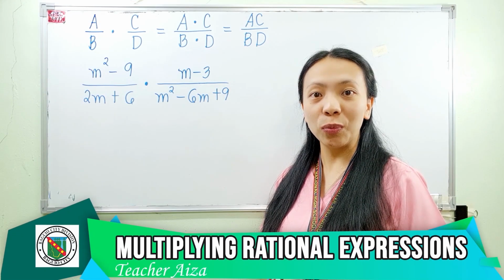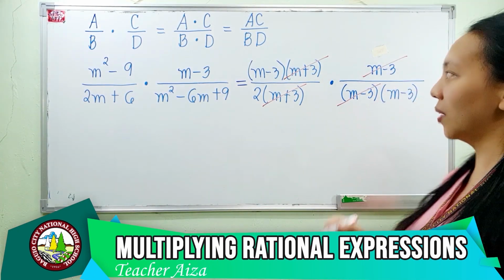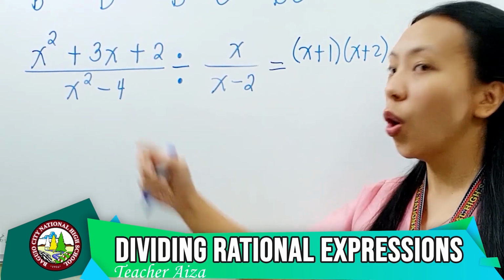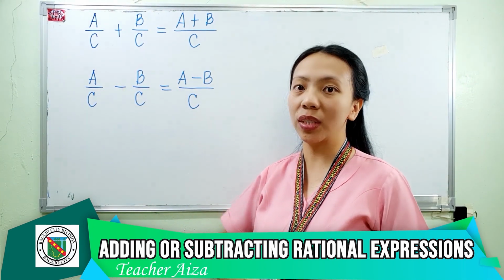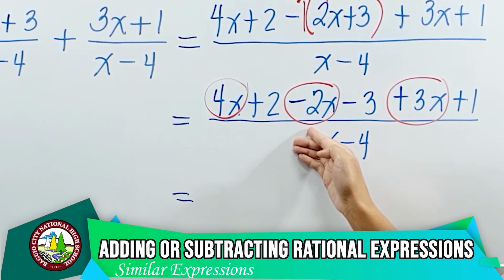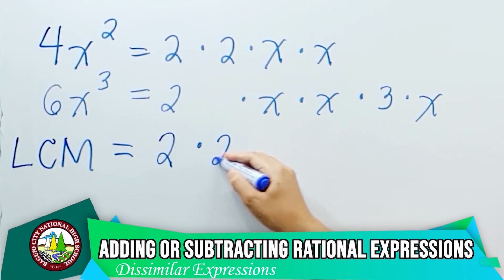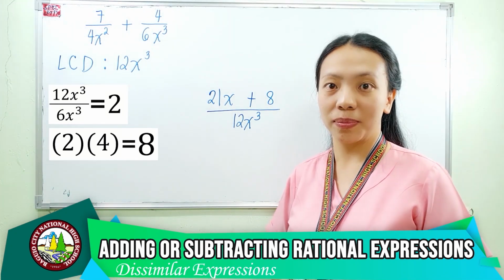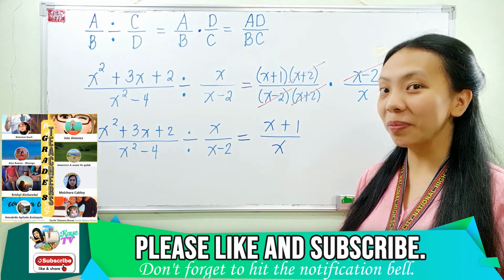Operations on Rational Algebraic Expressions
This video on operations on rational algebraic expressions aims to improve students’ academic performance specifically in Mathematics.  No work may be derived from this material for commercial purposes and profit.

Feel free to write your suggestions on the comment section.

adding and subtracting dissimilar rational algebraic expression
adding and subtracting dissimilar rational algebraic expressions examples
adding and subtracting rational algebraic expressions with different denominators
adding and subtracting rational algebraic expressions with like denominators
adding and subtracting rational algebraic expressions with unlike denominators
addition and subtraction of similar rational algebraic expressions examples
examples of multiplication and division of rational algebraic expressions
fundamental operations on rational algebraic expressions
how to add and subtract dissimilar rational algebraic expression
how to add and subtract similar rational algebraic expressions
how to multiply rational algebraic expressions
how to solve addition and subtraction of rational algebraic expressions